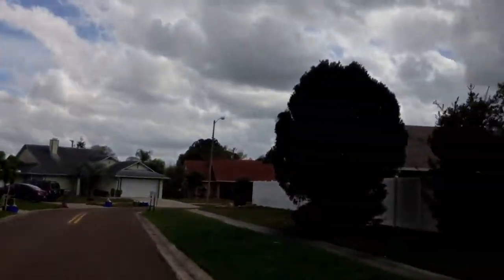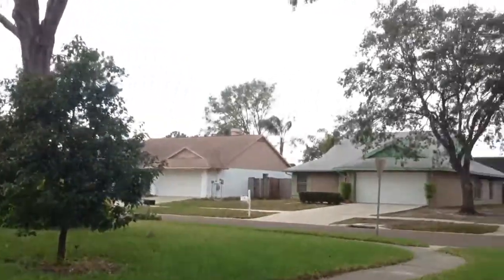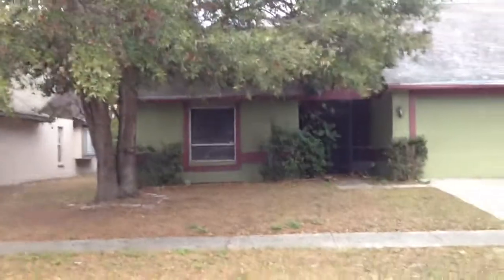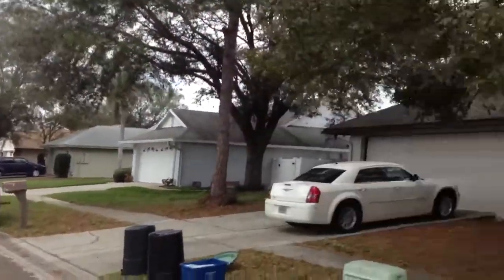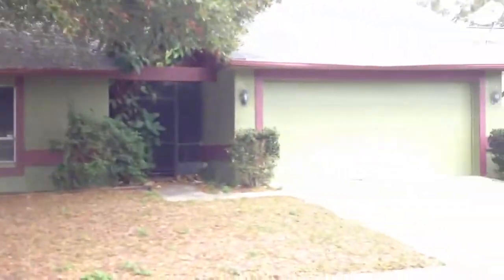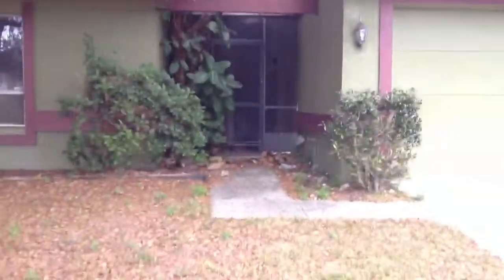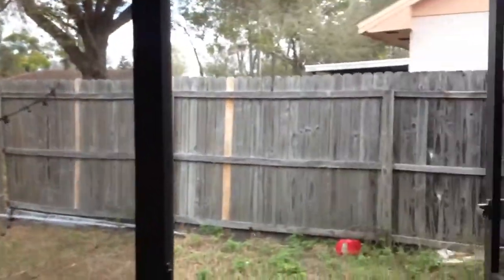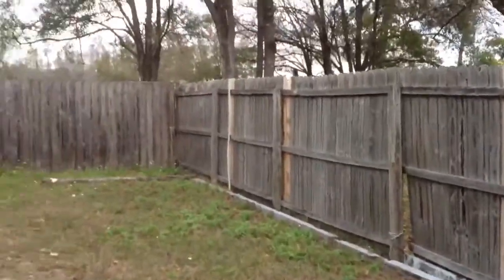Hollowell Dr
3/2/2 Bock
1986 build